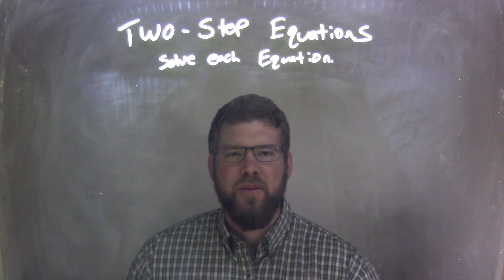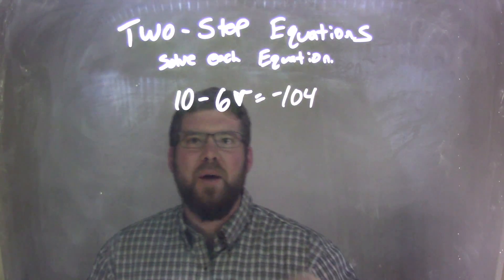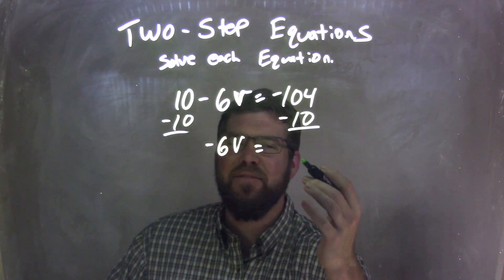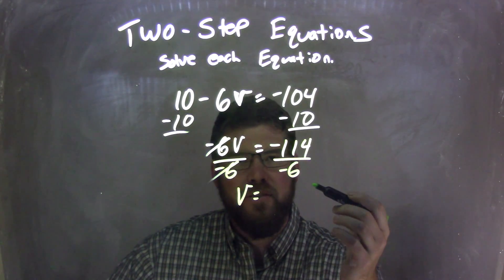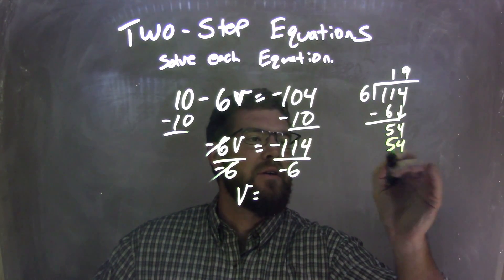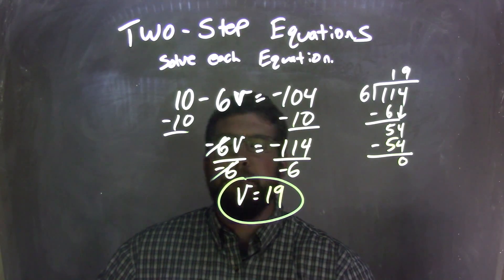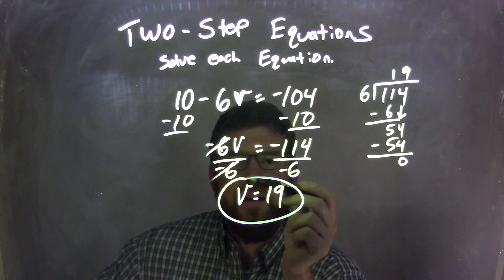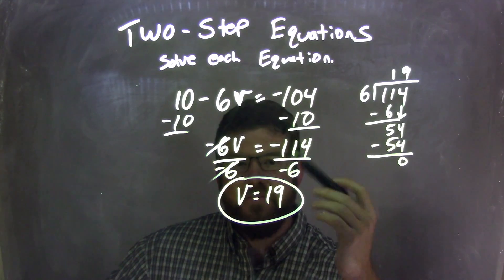Solve 10-6v=-104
In this math video lesson on Two-Step Equations is show how to solve 10-6v=-104. This video discusses how to solve an equation for a variable.